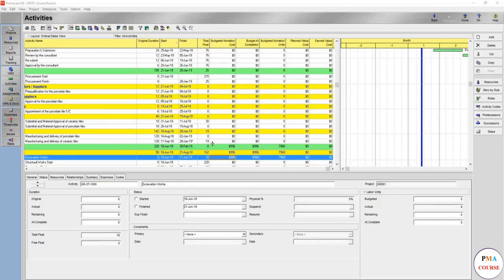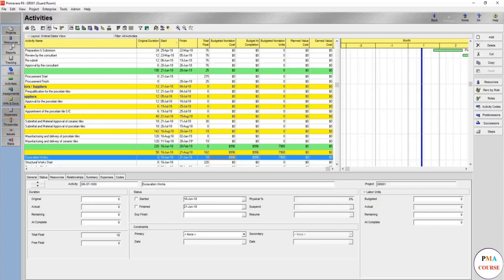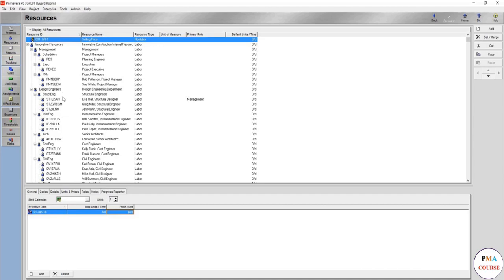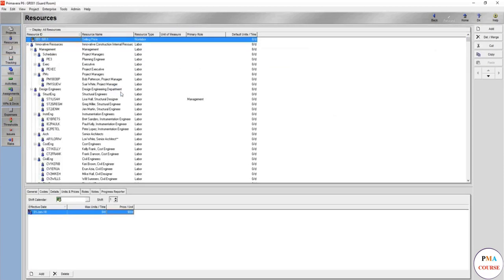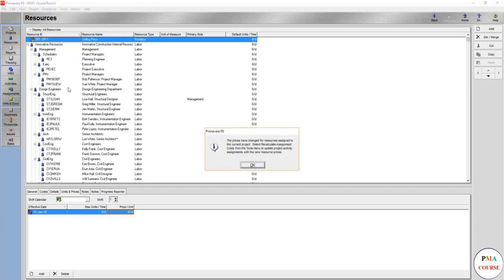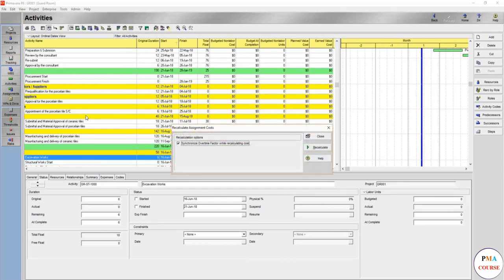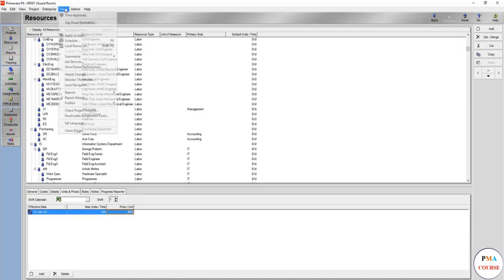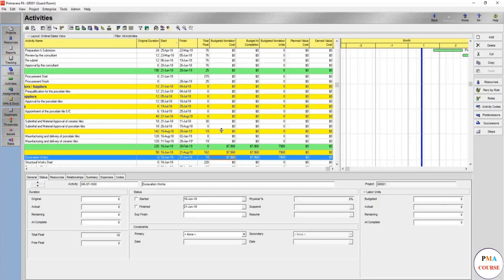35. Scheduling in Primavera P6 || Resources-The Answer Revealed